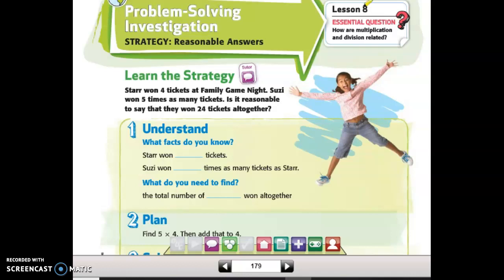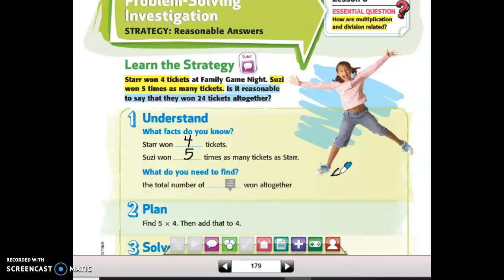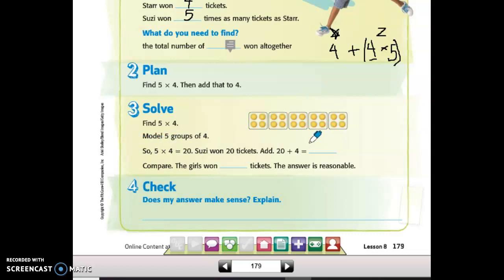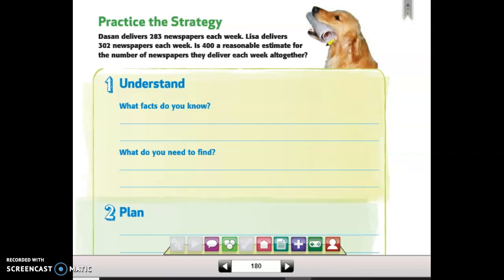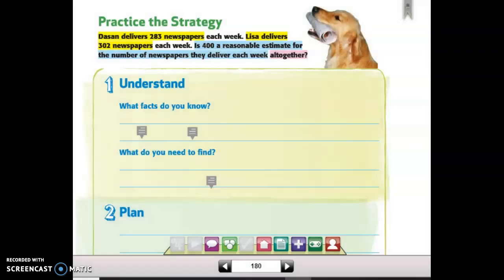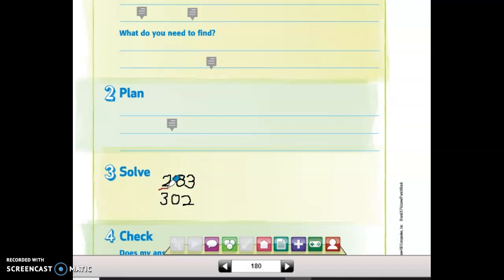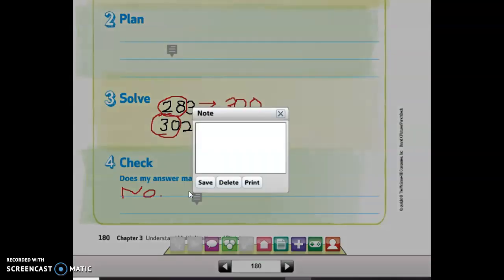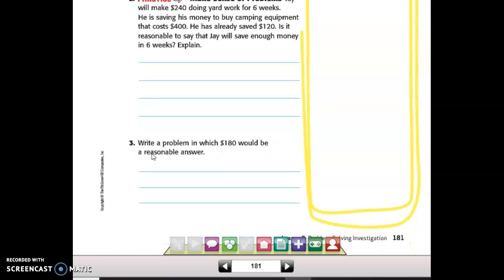4th math ch03l08